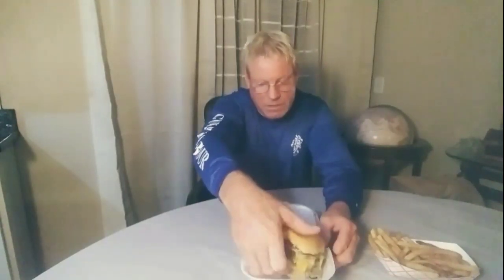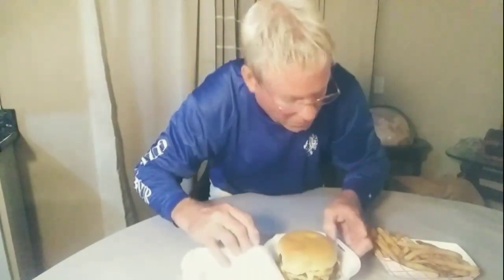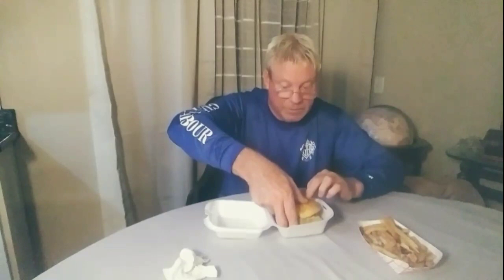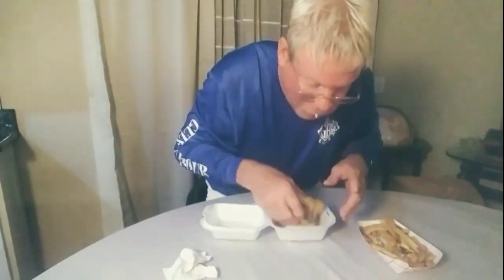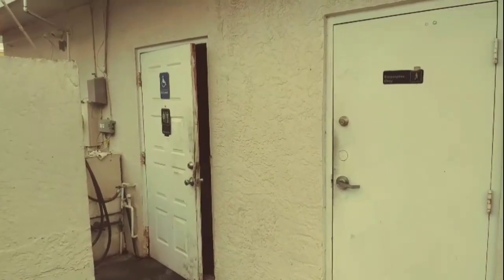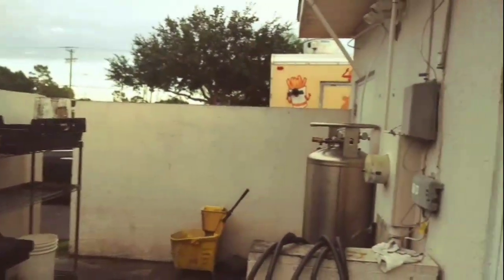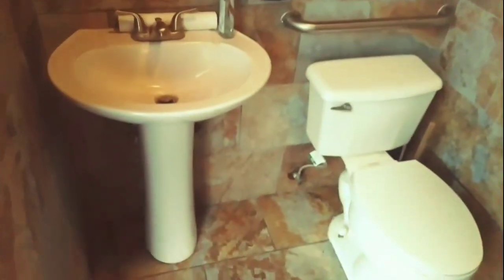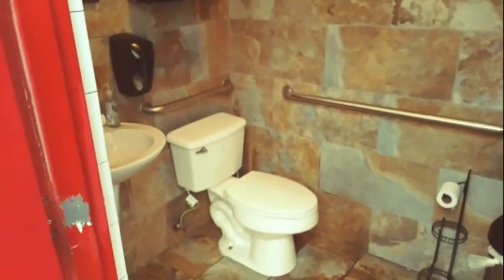Matt's Red Hots food review || Kevin L kelly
Full review of Matt's Red Hots Inside And Out